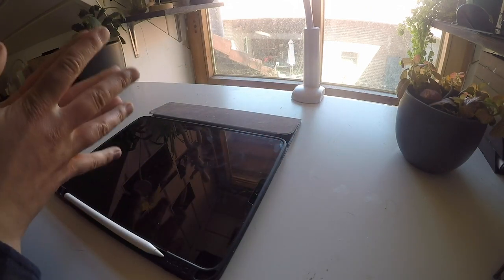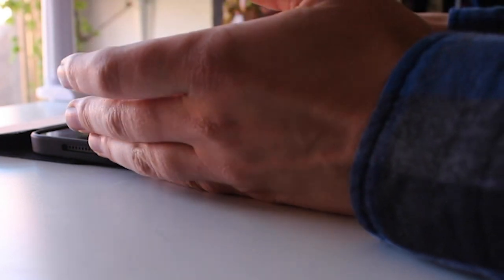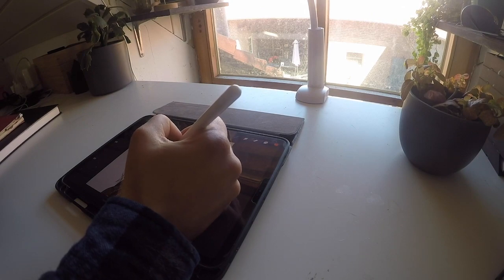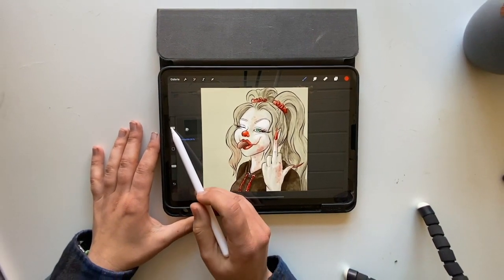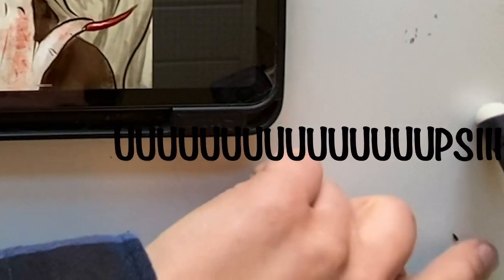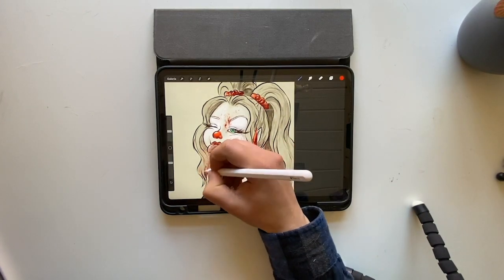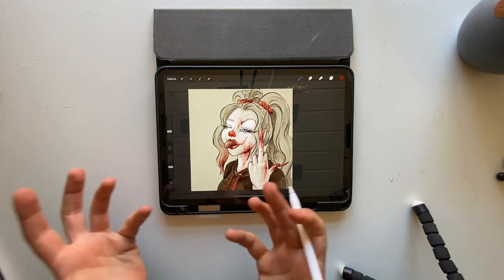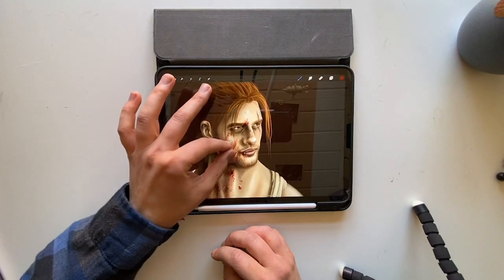Procreate easy Blood Tutorial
Hey my lovely Slasher´s,
I got the question on how I always draw the blood in my pictures and comics. So I thought I could make a tutorial on that. Hope it is helpful.
Nice Slashing!!!